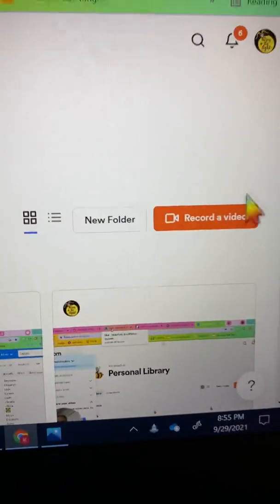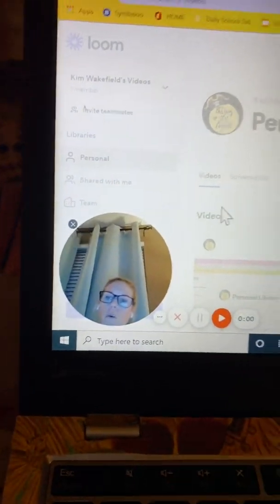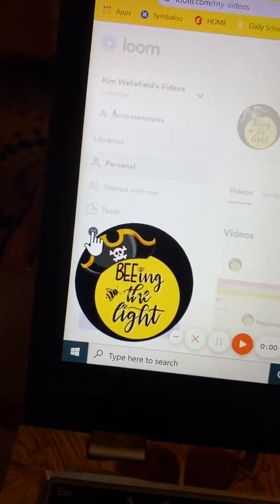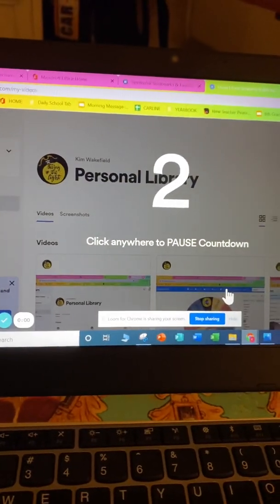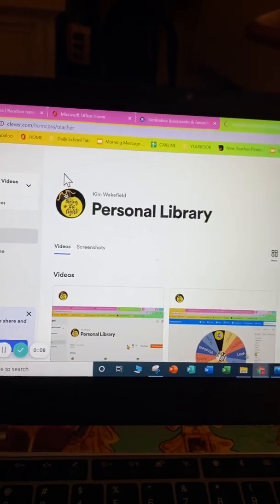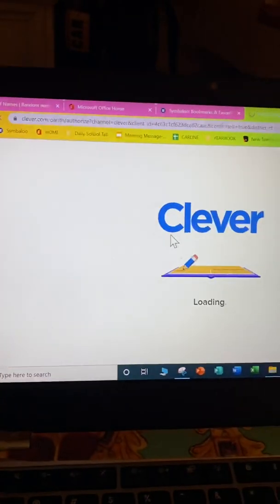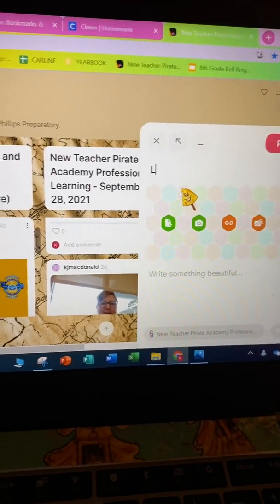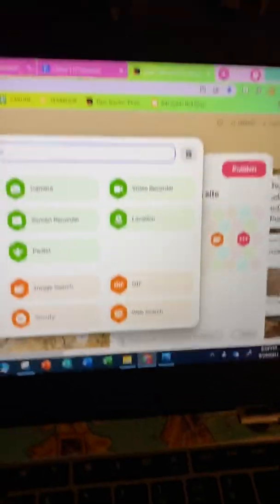Using Loom to Screencast